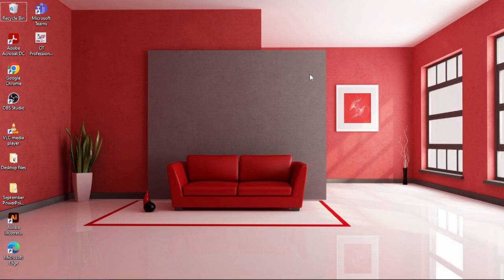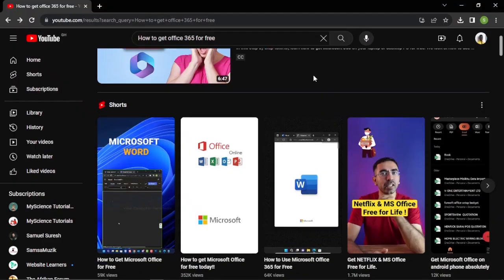Lesson 2 : How to get Microsoft office 365 for free | PowerPoint Masterclass for Beginners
Welcome to the Introductory video of this amazing PowerPoint Masterclass by The Online tutor. I believe you will learn a lot on this journey of becoming a PowerPoint expert and start creating amazing slides.

Welcome to Lesson 2: How to get Microsoft office 365 for free